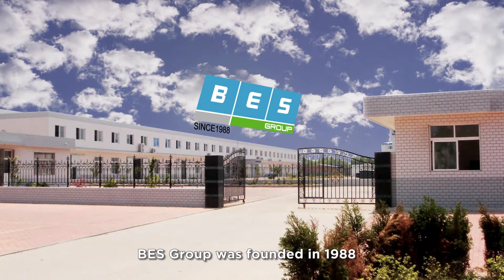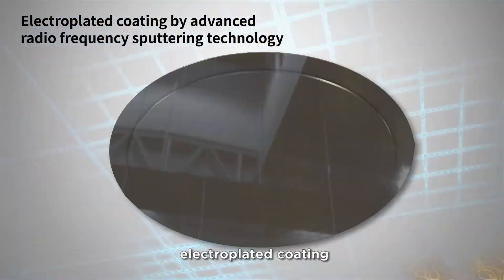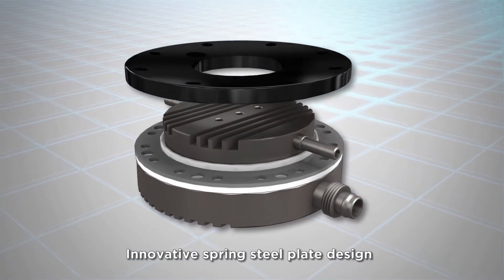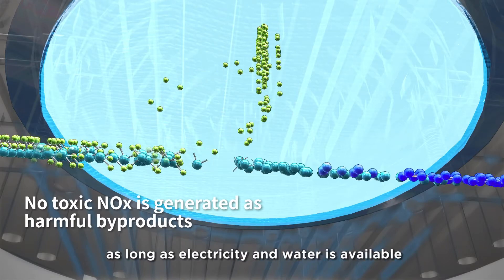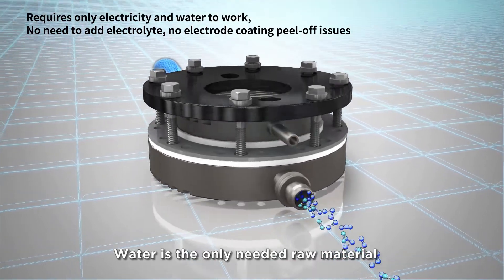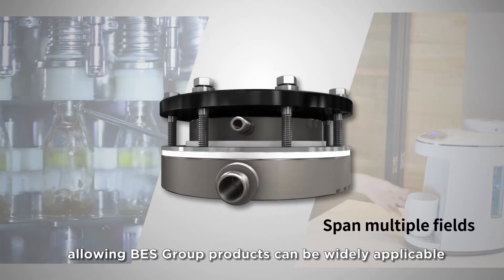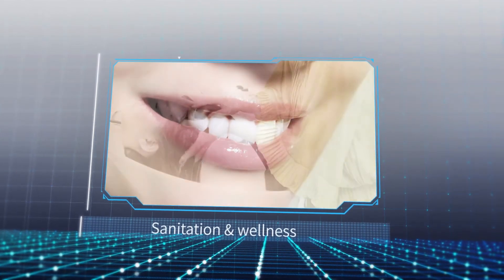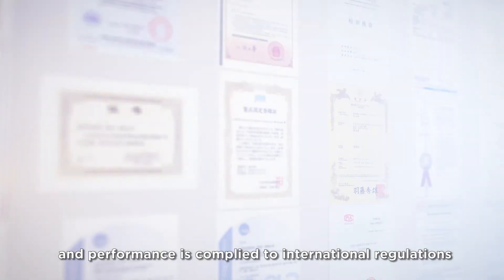BiOLUX Technology (English Subtitles)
BiOLUX utilizing DuPont’s platinum coated ion exchange membrane. Our electrolysis process produces Hydrogen Water that is extraordinarily safe, rich, and stable containing molecular Hydrogen of up to 1,299ppb, certified by the Japan Hydrogen Water Promotion Association (JHPA).